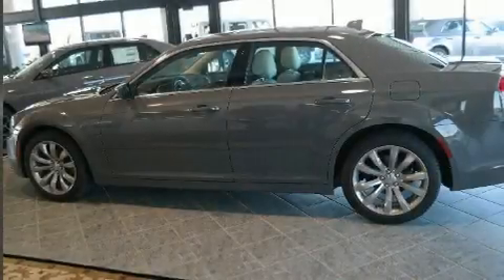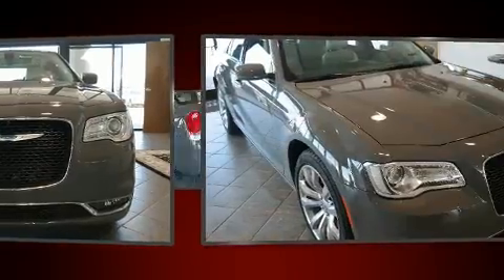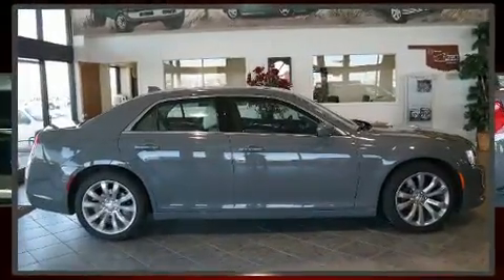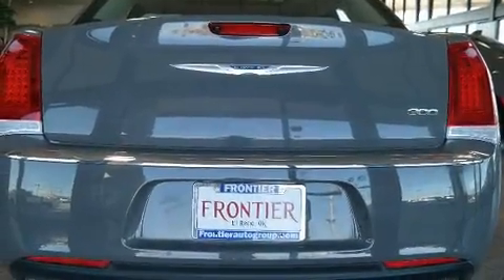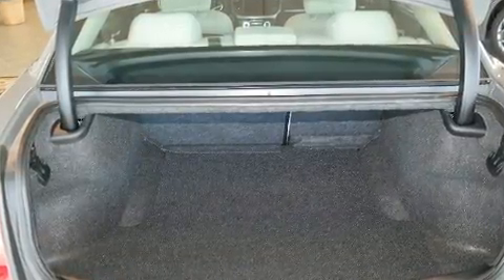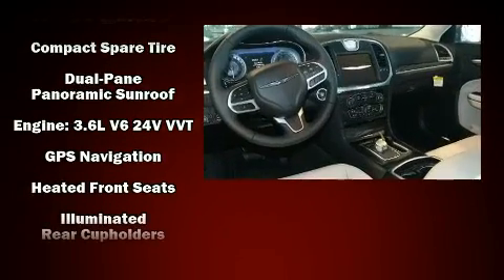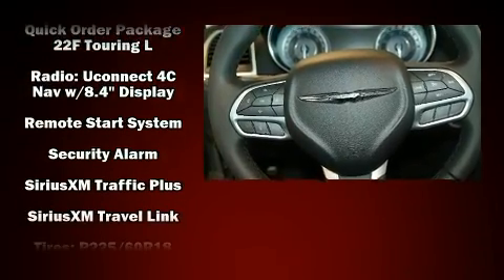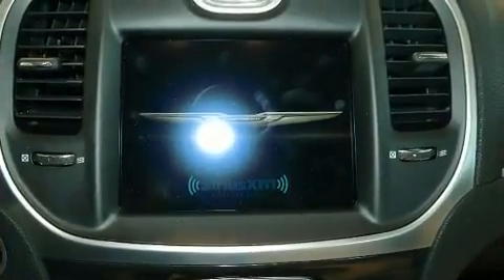2018 Chrysler 300 TOURING L in El Reno, OK 73036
Get excited about the 2018 Chrysler 300. This 4 door, 5 passenger sedan stands out among competitors in its class! It features an automatic transmission, rear-wheel drive, and a refined 6 cylinder engine. Chrysler prioritized practicality, efficiency, and style by including: leather upholstery, a tachometer, a built-in garage door transmitter, an automatic dimming rear-view mirror, an outside temperature display, remote keyless entry, and the power moon roof opens up the cabin to the natural environment. Chrysler ensures the safety and security of its passengers with equipment such as: dual front impact airbags, front side impact airbags, traction control, brake assist, anti-whiplash front head restraints, a panic alarm, an emergency communication system, and 4 wheel disc brakes with ABS. With electronic stability control supplementing mechanical systems, you'll maintain precise command of the roadway. We pride ourselves in consistently exceeding our customer's expectations. Stop by our dealership or give us a call for more information.